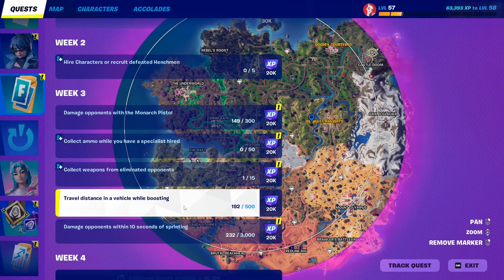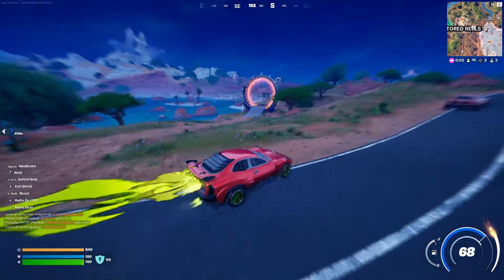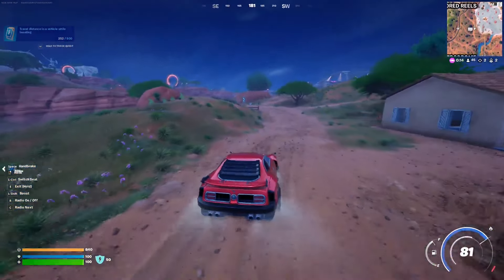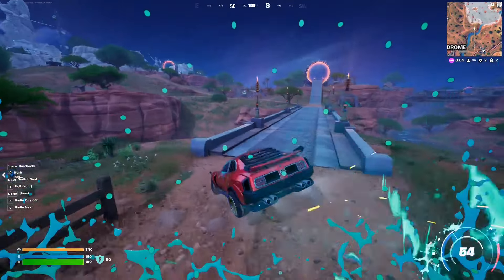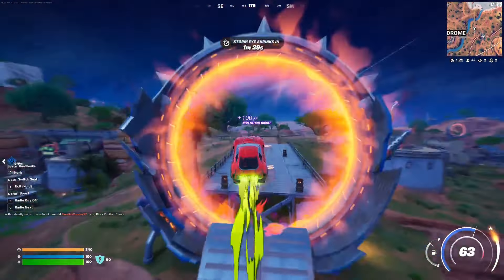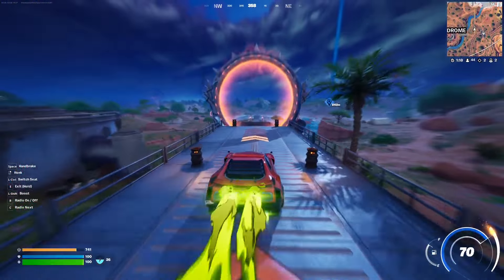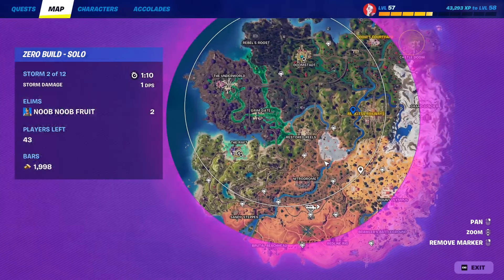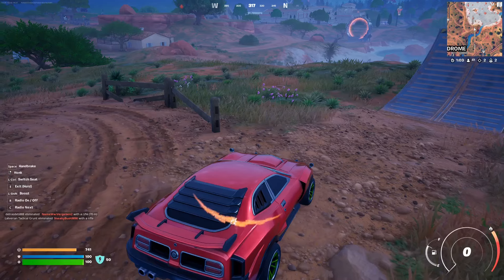Travel Distance in a Vehicle While Boosting | Fortnite Week 3 Quest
How To Complete Week 3 Quests in Fortnite - All Week 3 Challenges in Fortnite Chapter 5 Season 4.
Week 3 Quests:
- Travel Distance in a Vehicle While Boosting
- Damage Opponents with the Monarch Pistol
- Collect Ammo While You Have a Specialist Hired
- Collect Weapons From Eliminated Opponents
- Damage Opponents Within 10 Seconds of Sprinting

Suit up for Fortnite Battle Royale Chapter 5 Season 4: Absolute Doom and become a Marvel legend.

Become the heroes first on the scene to defend against Marvel’s Doctor Doom and his forces or take up the mantle of villainy and join the reign of Doom. Luckily, there's some brand new heavy munitions to take on a worthy adversary. Go head-to-head with new items like Dual Micro SMGs, Captain America’s Shield, or War Machine’s Arsenal.

A great battle starts with a great look. Get the Absolute Doom Battle Pass for 950 V-Bucks and unlock rewards by earning XP across Fortnite Battle Royale, creator-made islands, LEGO® Fortnite, Rocket Racing, and Fortnite Festival. Earn up to 1,500 V-Bucks by leveling up your, as well as unlocking these super Outfits:

Gwenpool (unlocked right away!)

War Machine

Peelverine

Emma Frost

Captain Jonesy

Mysterio

Shuri

And the iron-fisted Doctor himself! Doom’s Outfit will be available via Battle Pass Quests in September!
Fortnite | MARVEL : Chapter 5 Season 4.